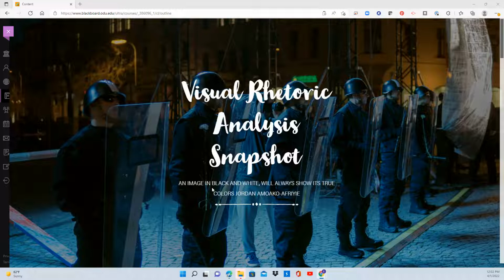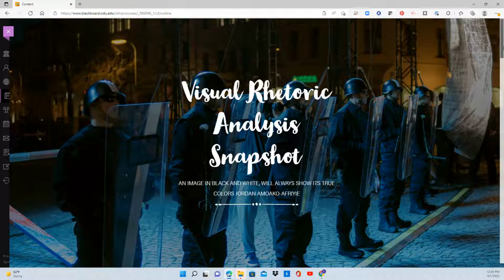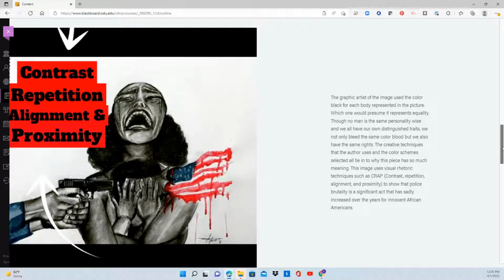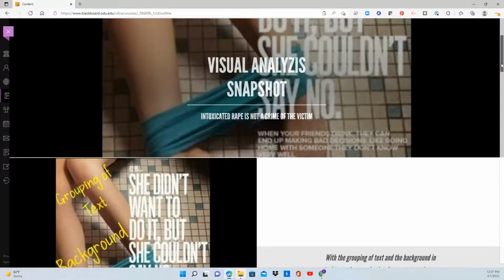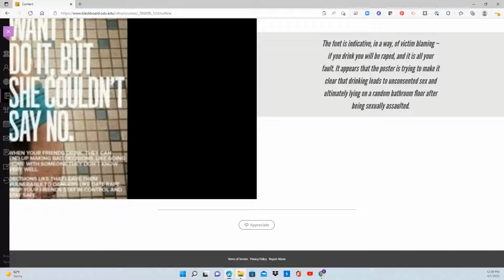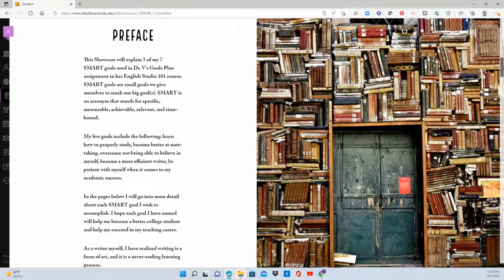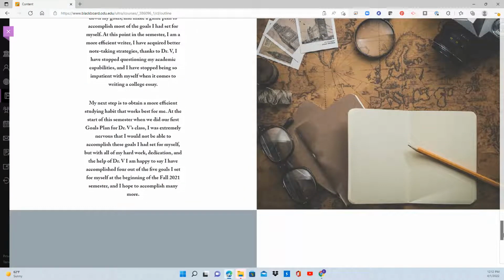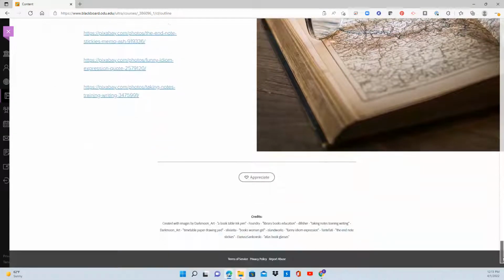overview of samples for SLS spg22